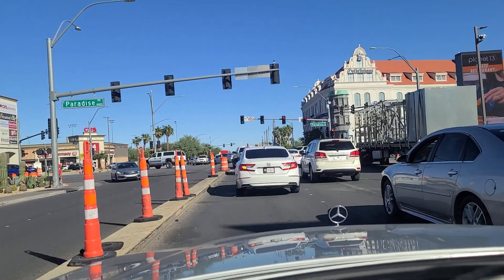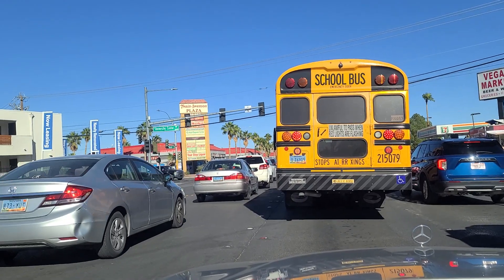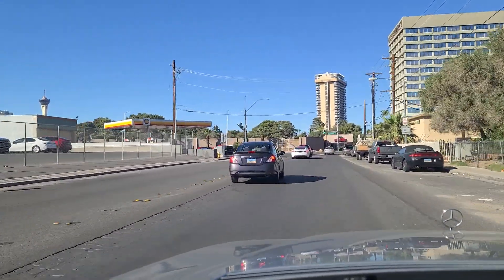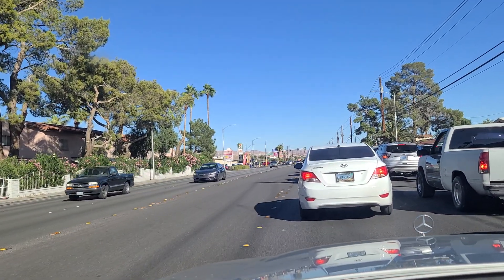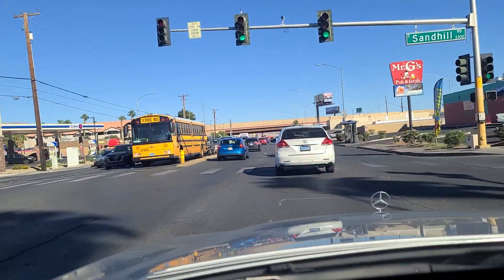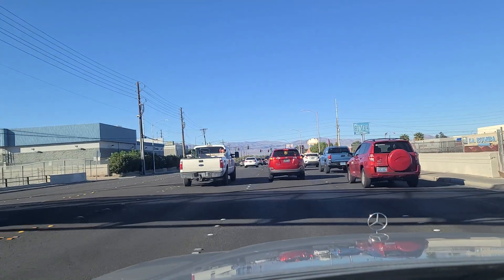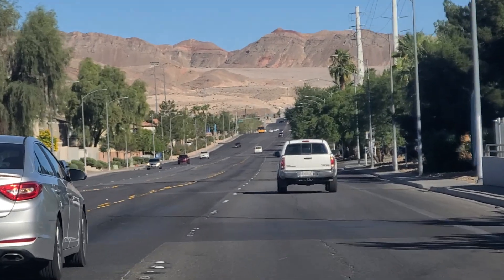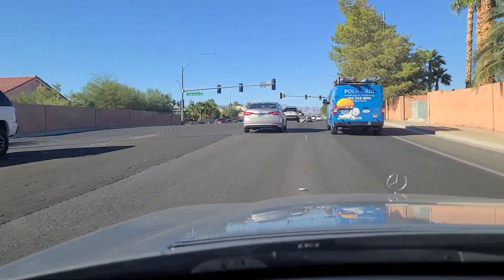Have you seen Las Vegas outside the Strip? Check this out!